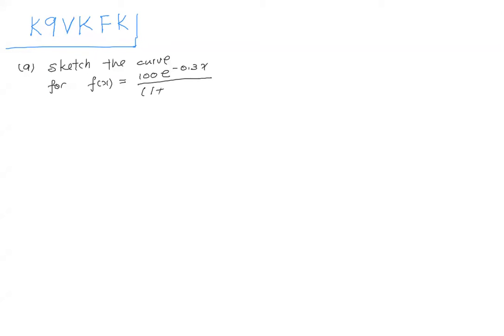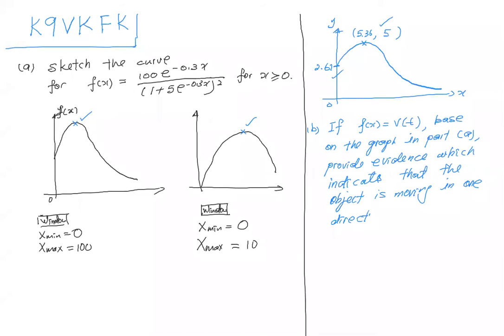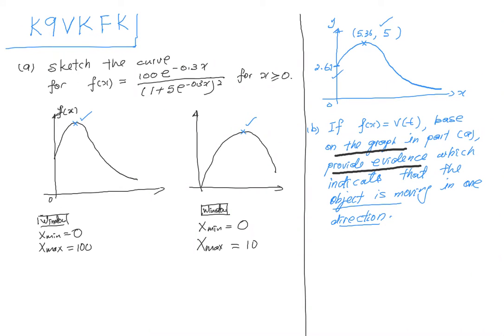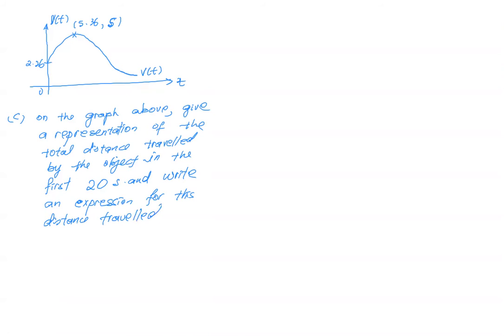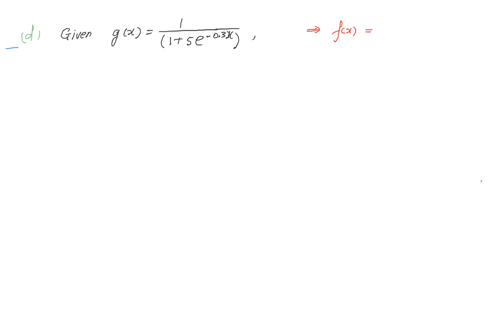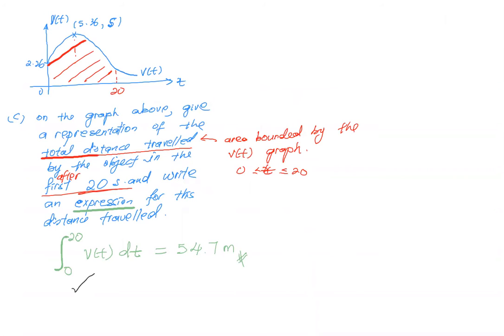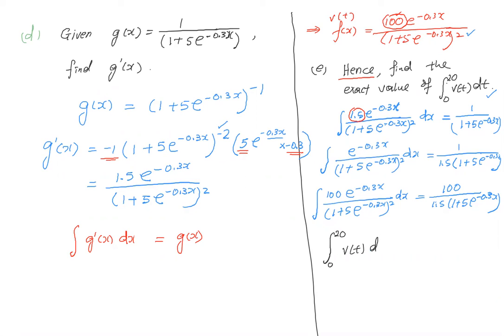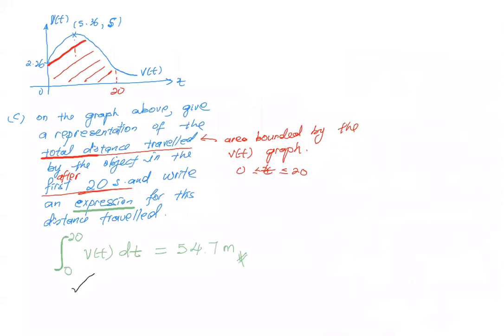6 May 9 am